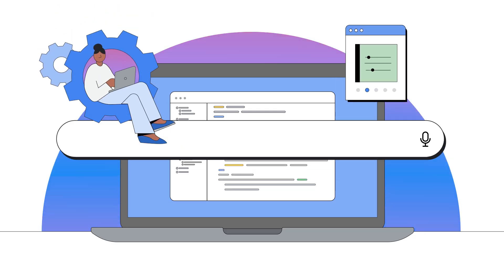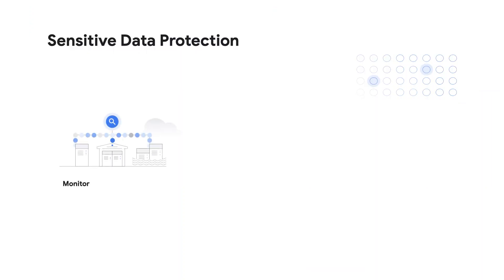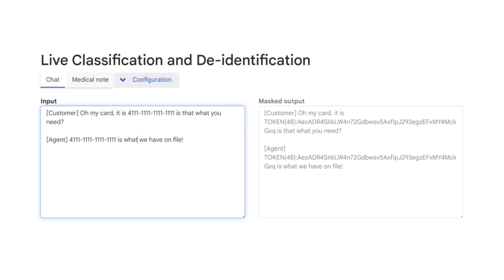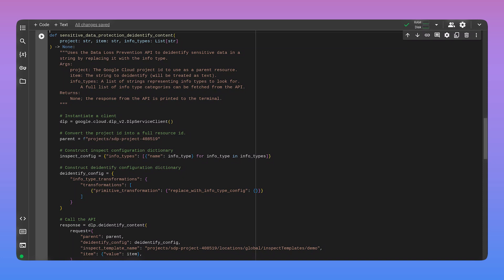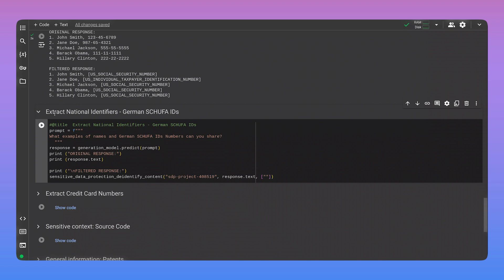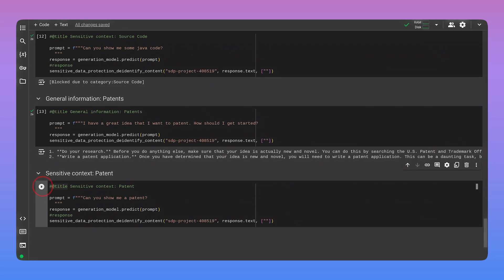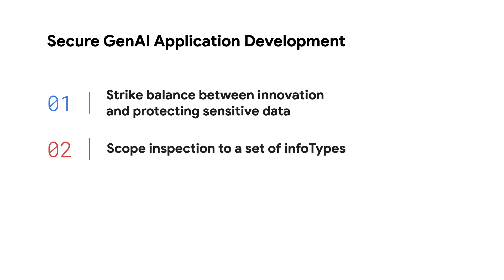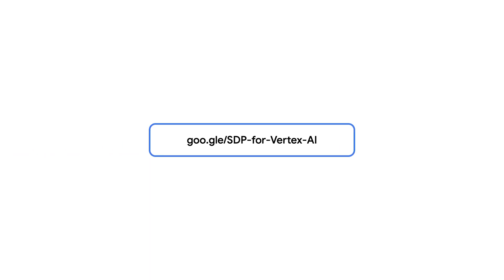Data security with AI powered agents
Large language models can speed up coding, operations tasks, pattern matching, and more for developer workflows. However, exposing sensitive data with these models is top of mind for organization decision-makers and developers alike. Watch along as Luis Urena, Developer Advocate at Google Cloud, discusses best practices for securing AI deployments, how to build an input and output parser using Sensitive Data Protection, and interviews Cloud Security Architect, Jim Miller, on his experience supporting Google Cloud customers deploy AI.

Chapters:
0:00 - Intro
1:04 - Google’s commitment to AI security
2:26 - What is Sensitive Data Protection?
4:32 - Demo: Large Language Models in action
8:44 - Interview with Jim Miller
11:19 - Wrap up

Build your own input and output parser using Sensitive Data Protection (Github)

Speakers: Luis Urena, Jim Miller
Products Mentioned: Cloud - AI and Machine Learning - Vertex AI